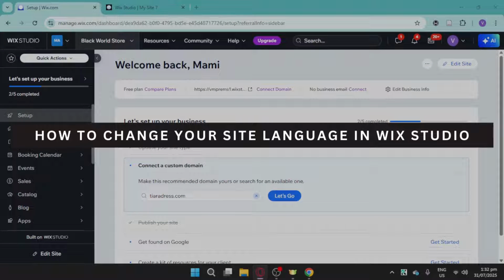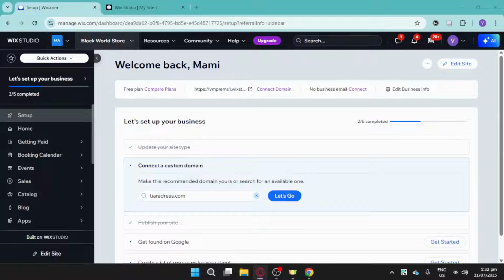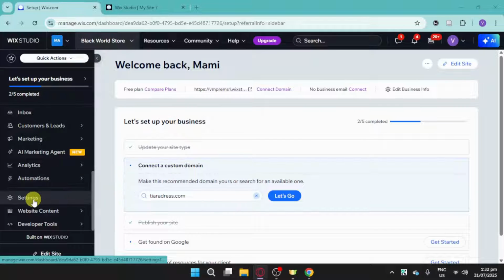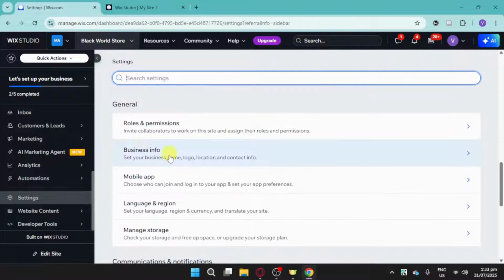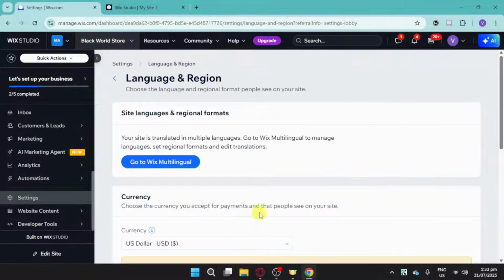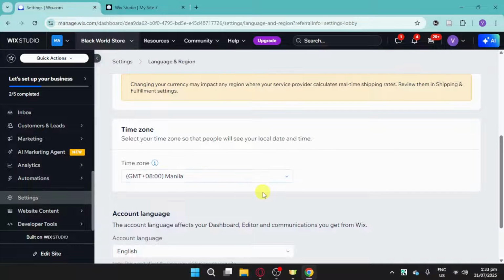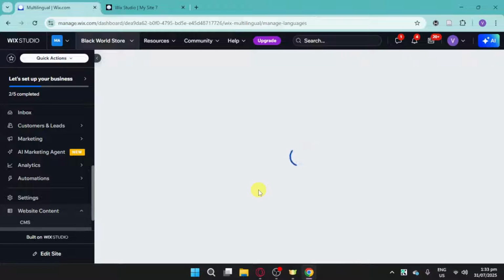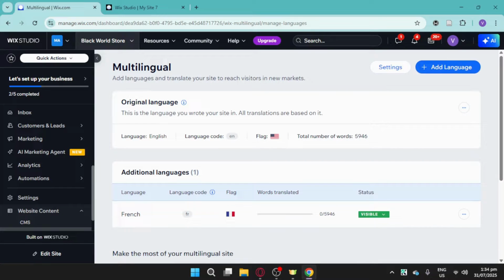How to Change a Site Language in Wix Studio | Wix Studio Tutorial (2027)